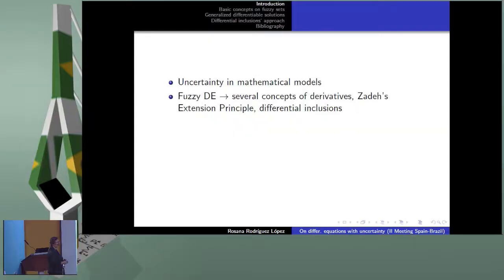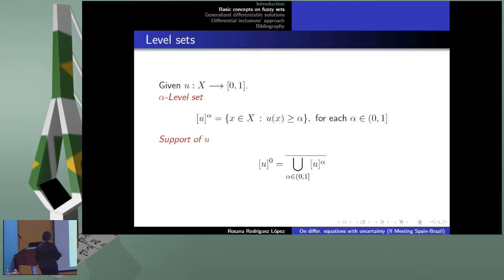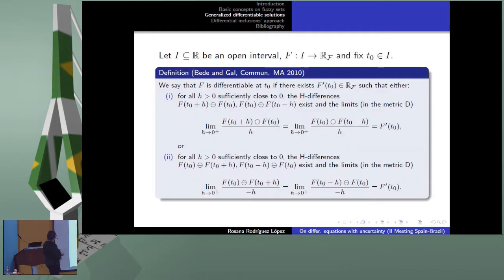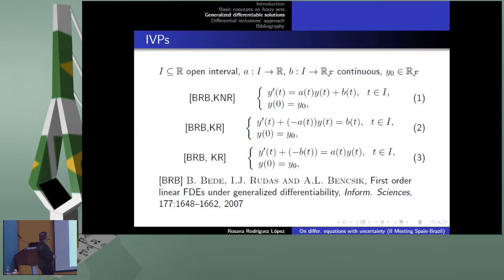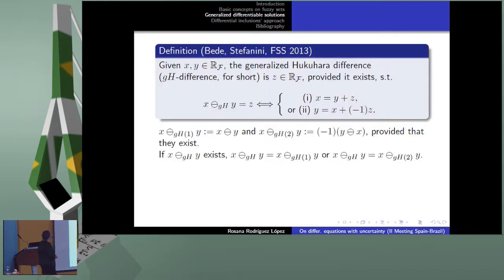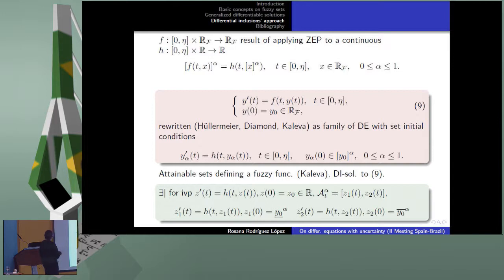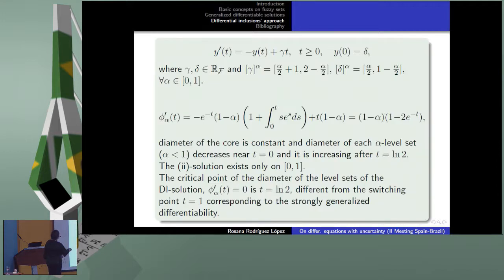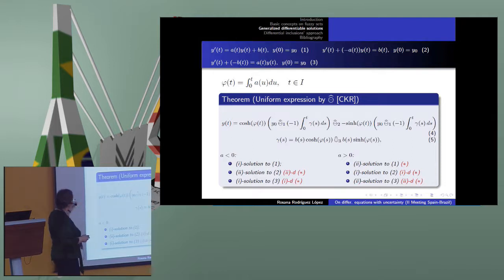8ª ponencia por Rosana Rodríguez López (RSME)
Vídeo de la 8ª y última ponencia del II Encuentro Conjunto España-Brasil de Matemáticas.
Rosana Rodríguez López: On differential equations with uncertainty: derivatives for fuzzy-valued functions vs. differential inclusions' approach.